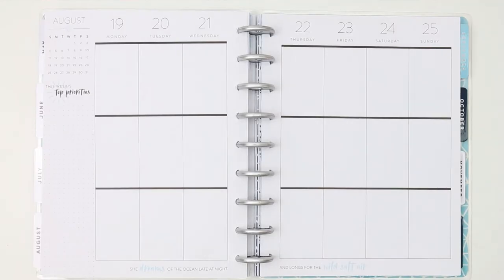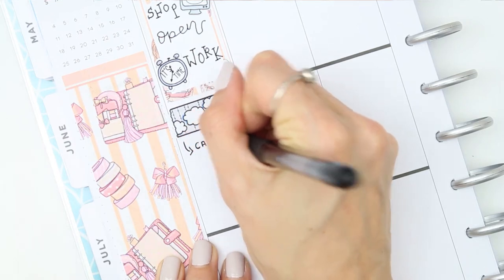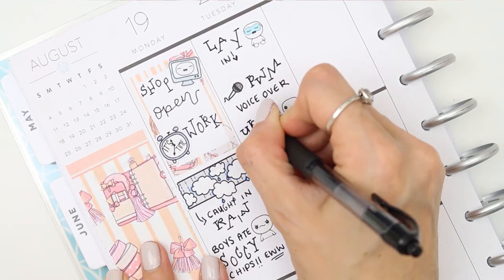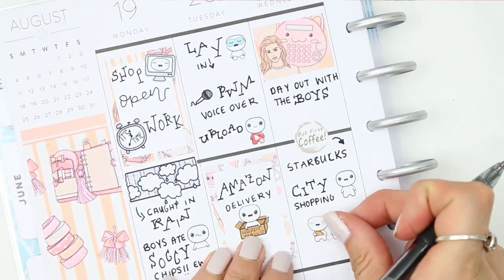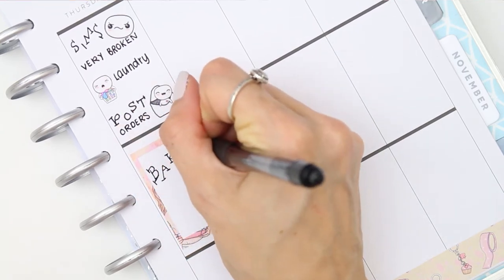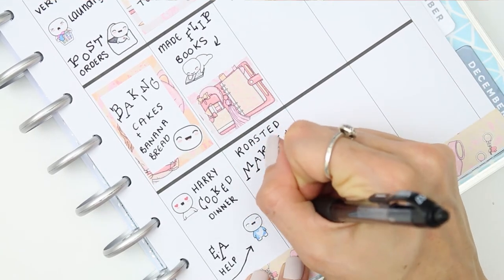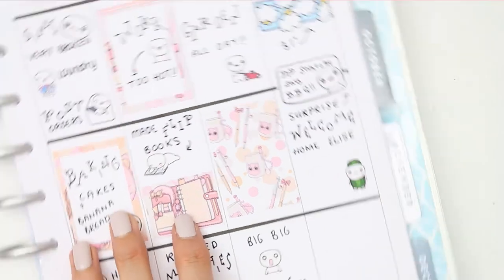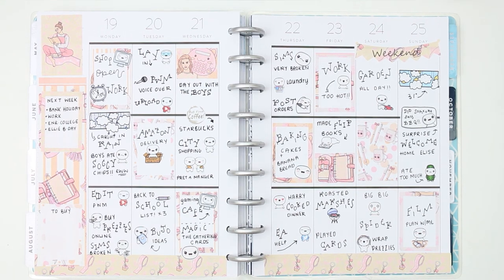Plan With Me / Free Printable Planner Kit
This week I grabbed a free printable kit to share with you all, I was loving the vibes and although I didn't end up using all of the pretty boxes, I really loved how my spread  turned out this week. If you have come across any free printables lately let me know below as I am always on the look out for new websites and places to try out.